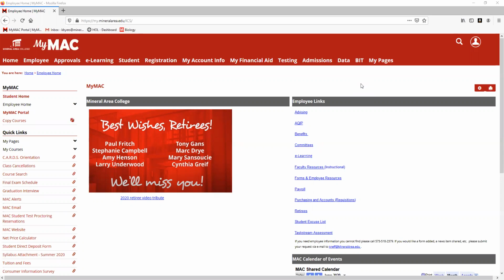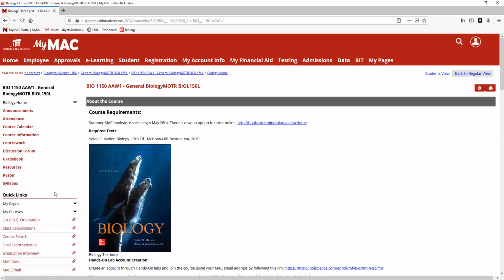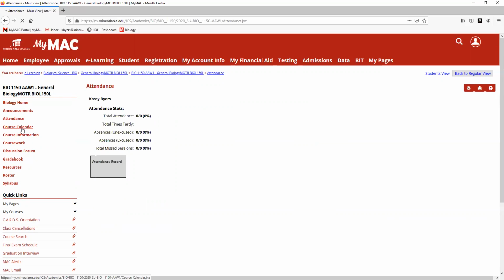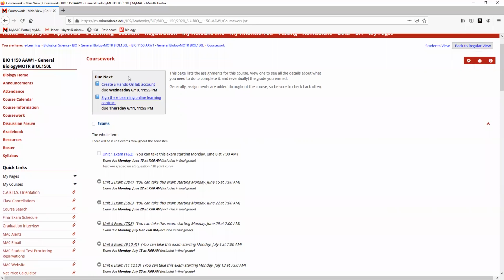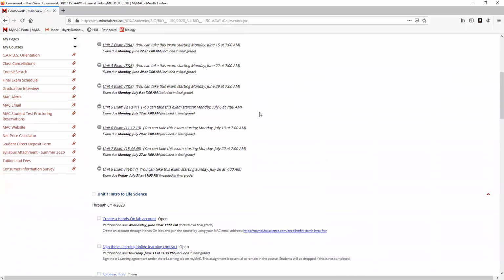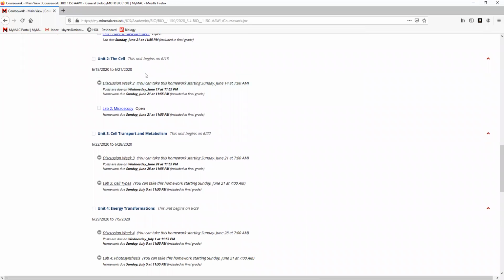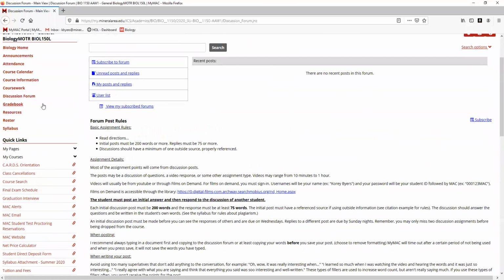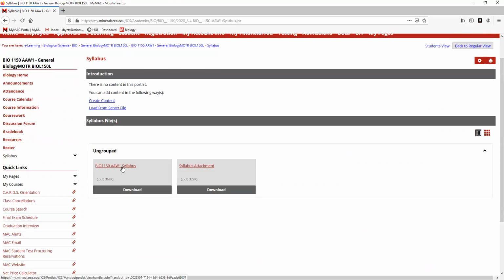Tour of myMAC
How to navigate to your course and access various resources.